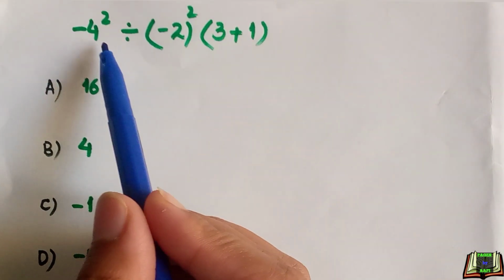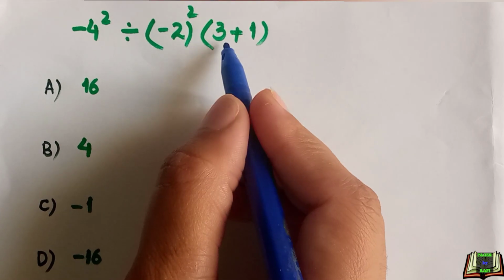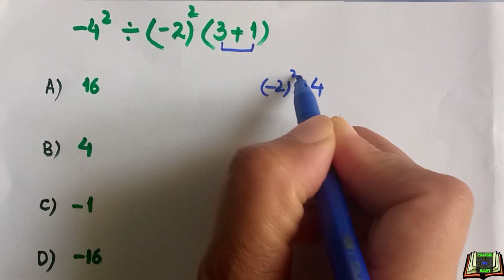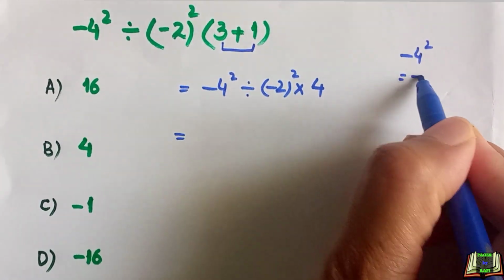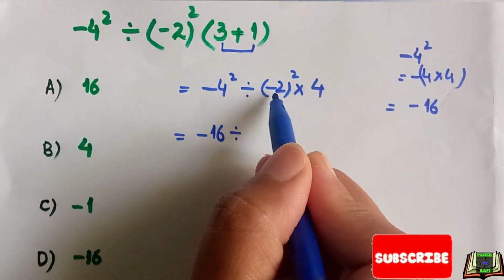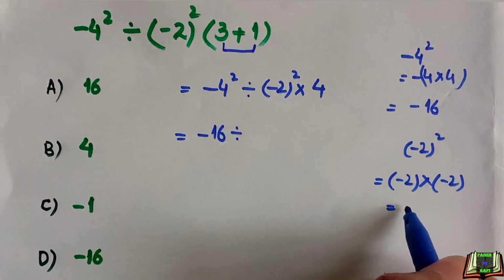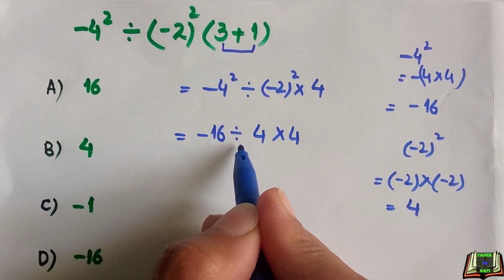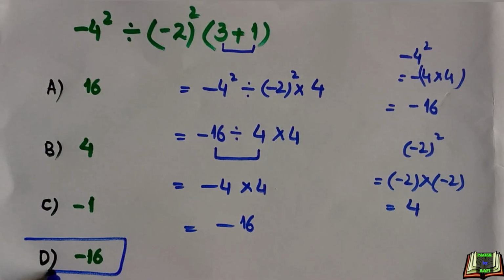Viral Math Question || Order of Operations BODMAS PEMDAS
Hi all!
In this tutorial we learnt how to simplify this viral and math problem using BODMAS and PEMDAS rules.
BODMAS/PEMDAS are useful acronyms that tells you the order in which you solve mathematical problems. It's important that you follow the rules of BODMAS/PEMDAS, because without it your answers can be wrong.Calculation is same by both the rules, there is no difference in result. The United States remember this order of operations, teachers drill the acronym PEMDAS into them: parentheses, exponents, multiplication, division, addition, subtraction. Other teachers use an equivalent acronym, BODMAS: brackets, orders, division and multiplication, and addition and subtraction.
This Problem involve the Order of Operation. So we need to know about PEMDAS rule. In this video we will discussed about Order of Operations. Also known as PEMDAS rule. We will see how to use PEMDAS in Simplification. And as an added bonus we will look at the solution of VIRAL math problem. I explain how to get correct answer by using the modern interpretation of order of operation. It will help you to enhance your knowledge so you can apply these rules in the EXAMINATION. So if you are looking for
 What is Order of Operation.
How to use Order of Operation.
WHAT is PEMDAS & How to use.
Then this video is for you:

The BODMAS acronym is for:

Brackets (parts of a calculation inside brackets always come first).
Orders (numbers involving powers or square roots)
The PEMDAS acronym is for:

parentheses (parts of a calculation inside parentheses always come first).
Exponents (numbers involving powers or square roots)